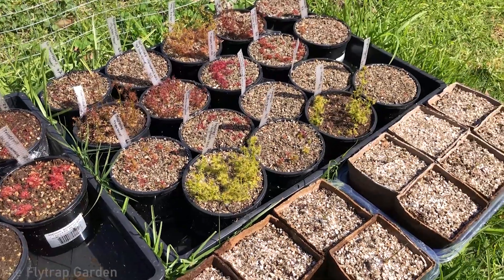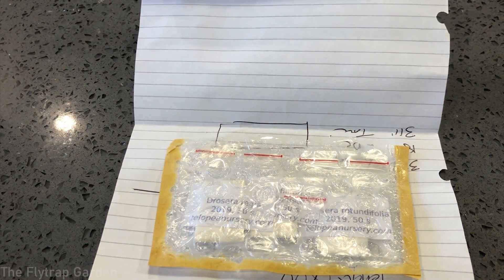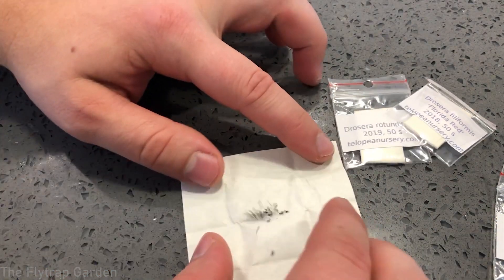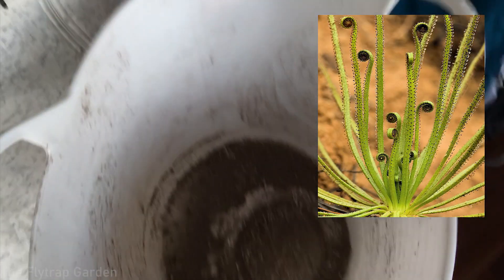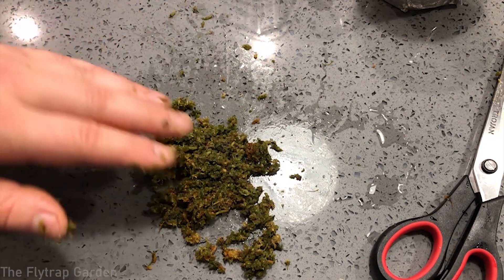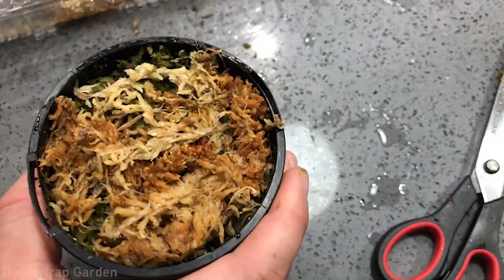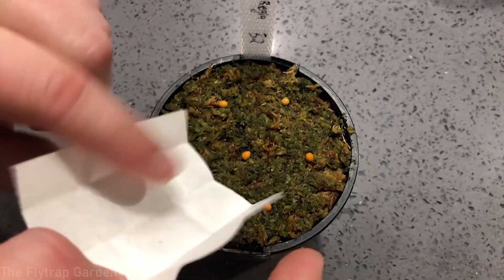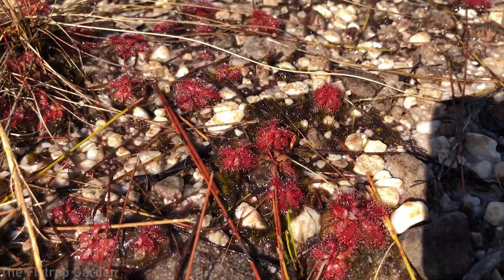Worlds Biggest Carnivorous Plant! - Sowing Drosera regia Seeds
Last week we saw an update, this week we sow hundreds of carnivorous plant seeds (sundews)! And they are the amazing drosera regia, enjoy!